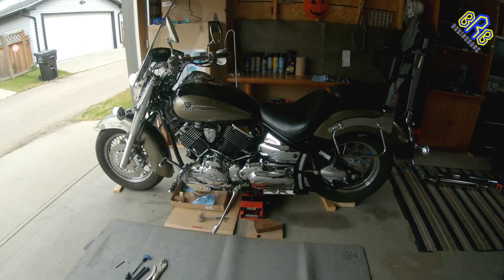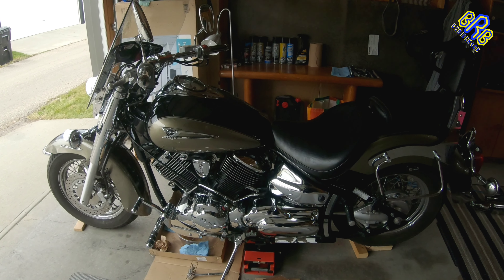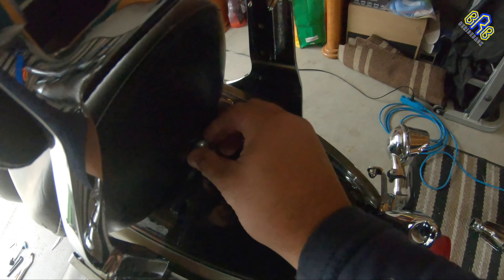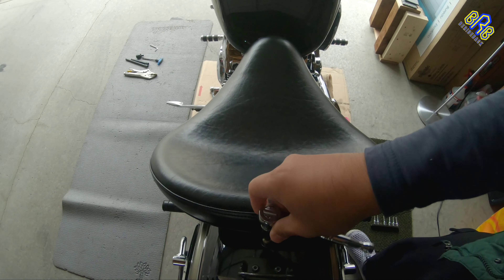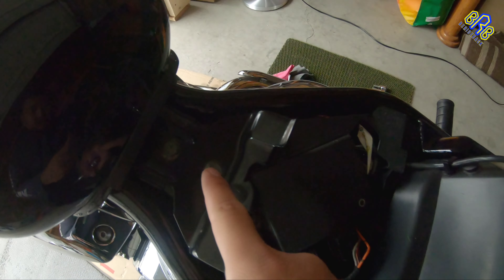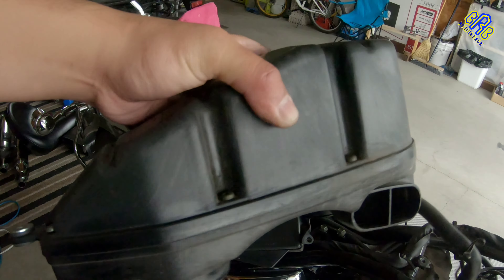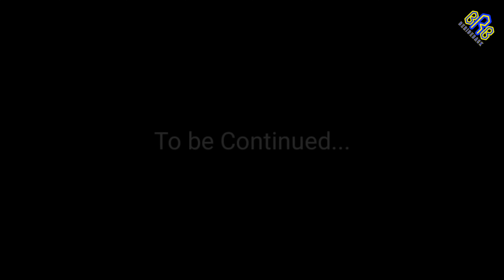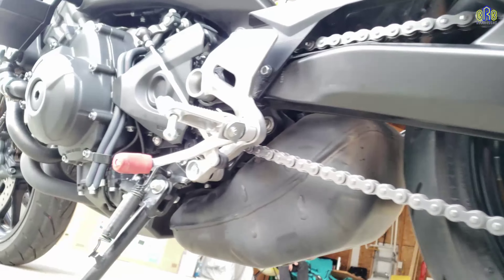Valve Adjustment Yamaha V Star 1100 Part1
Eh Guys! Wuzzup! Play on HD! Sharing this informative video about Valve adjustment of my Yamaha V Star 1100 part1. I hope you guys enjoy this video. Slam that Bell yah!!!

PeakTow Motorcycle Jack
Cameras
Insta360 - Can
Gopro H7 - Can
Microphone - Can
Mounts - Can - Clamp
- Smallrig Articulating arm
US - Clamp
- Smallrig Articulating arm
Motorcycle Cover - Can

Again thank you for your time watching this video folks!